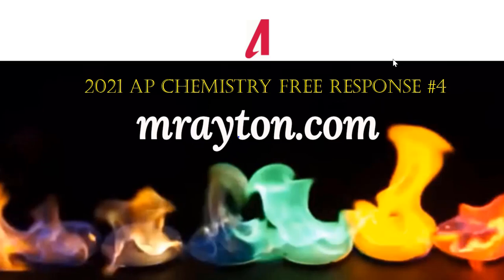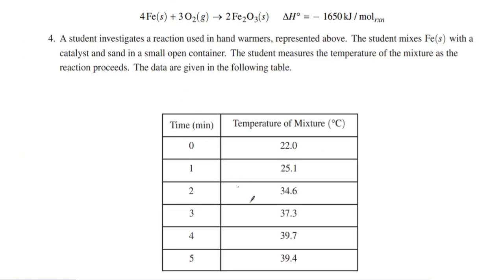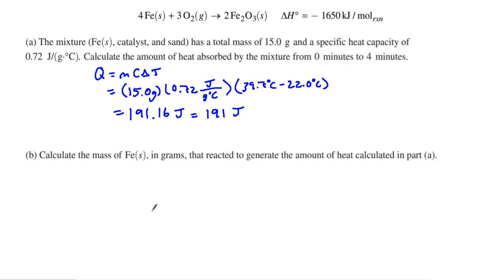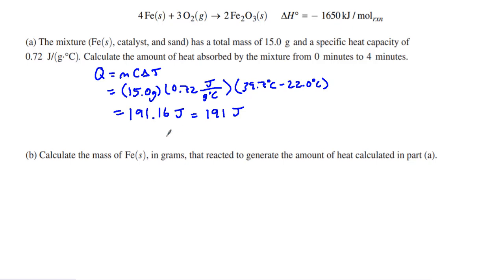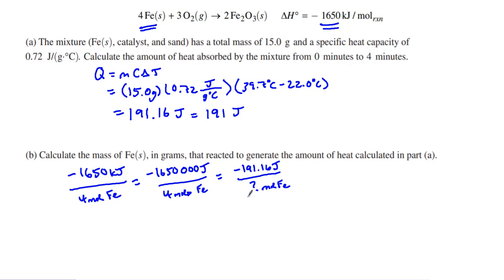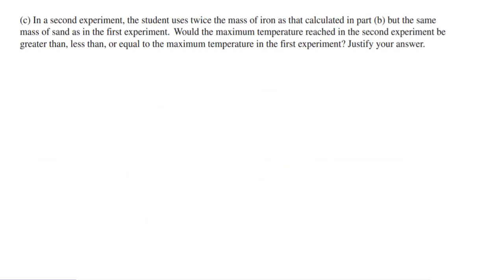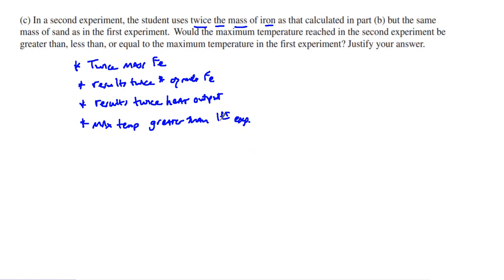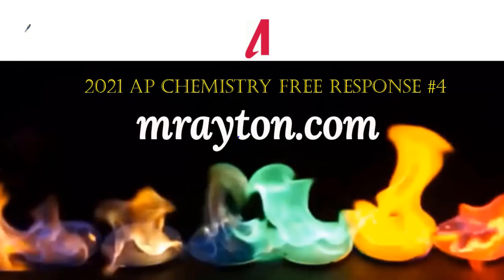AP Chemistry 2021 Free Response Question #4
goes through the AP Chemistry 2021 Exam Free Response Question #4 (FRQ #4)